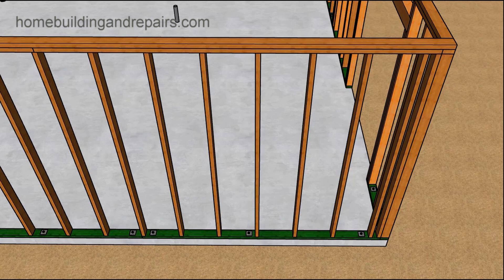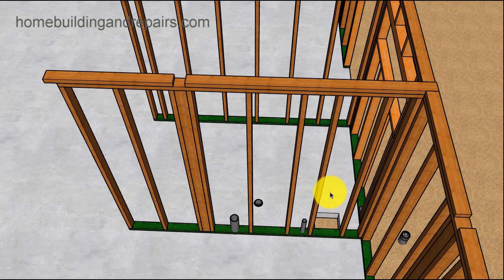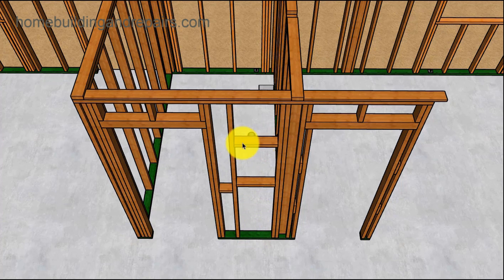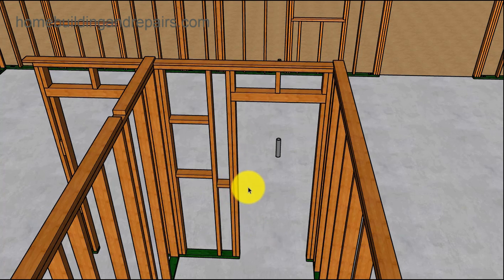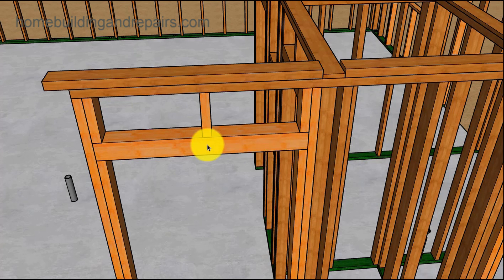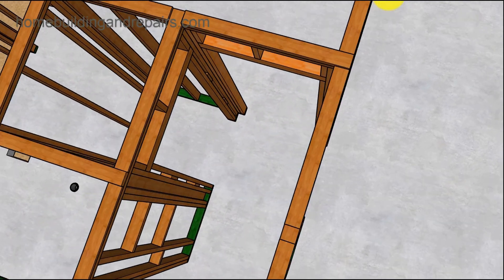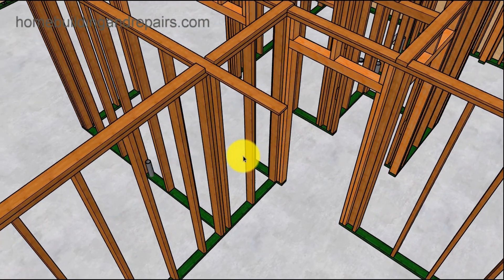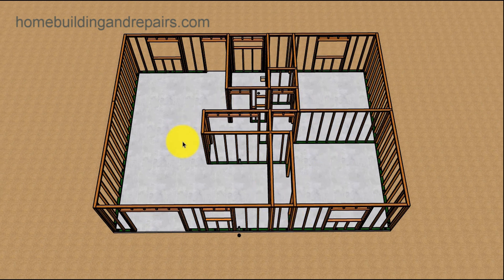850 Square Foot Two Bedroom House Interior Wall Framing Details And Close Up Views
Click on more information about home building and design projects that could inspire you to build your own house. This is part of the series and information about interior wall framing to build a single story 850 square-foot two-bedroom home. Keep in mind that these videos are only meant to be used as examples and might require engineering and other modifications required by your local building authorities.

850 Square Foot 2 Bedroom House Video Links